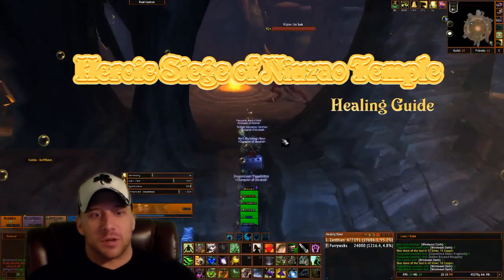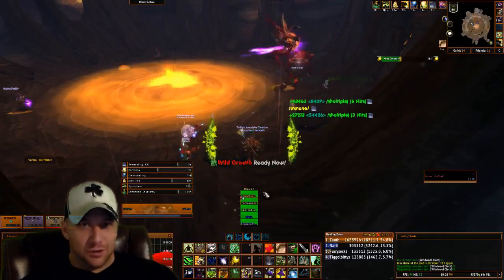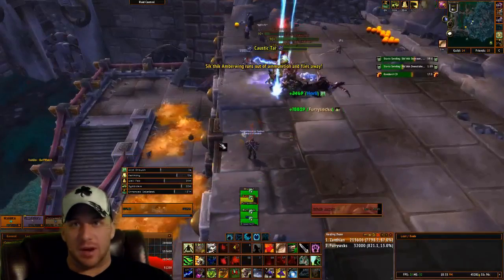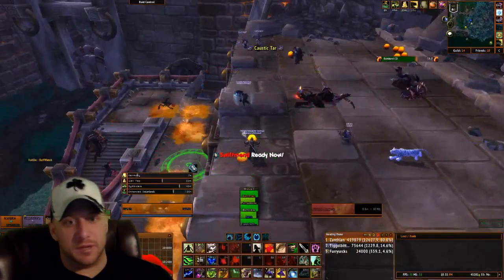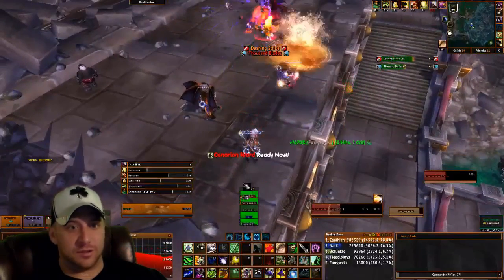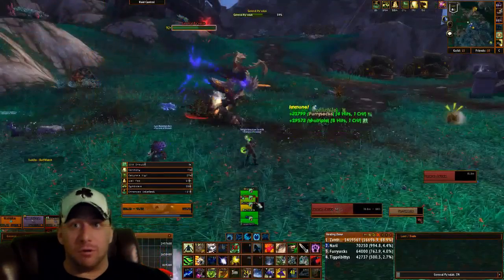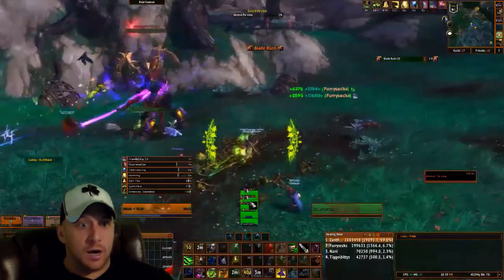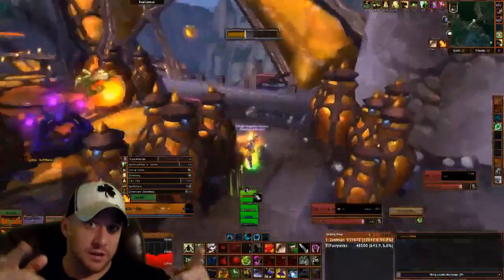Heroic Siege of Niuzao Temple Guide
Healing Guide and Tips for Siege of Niuzao Temple on Heroic Mode!!! More Dungeons on the way!!!